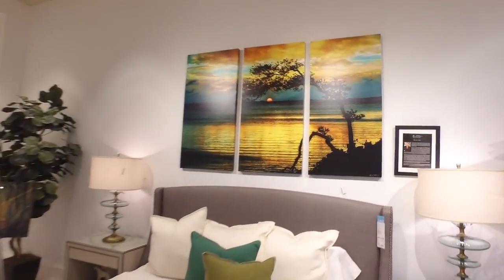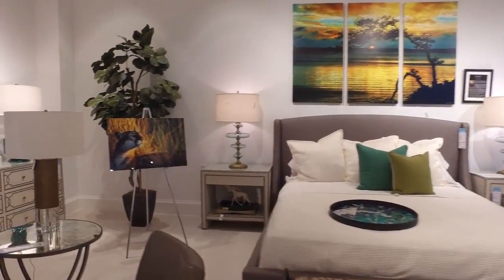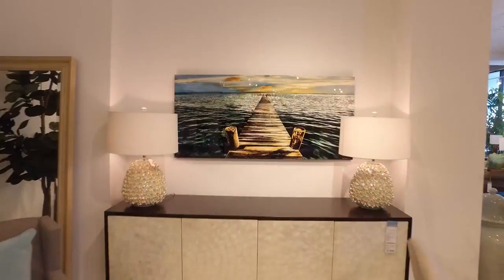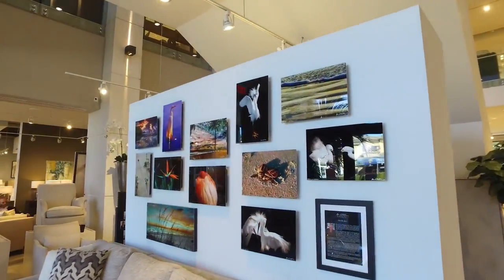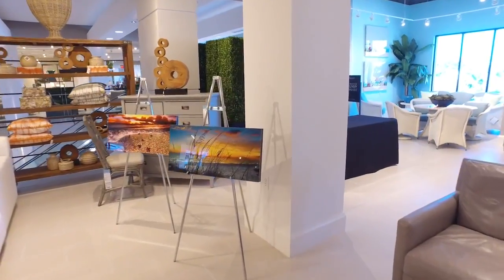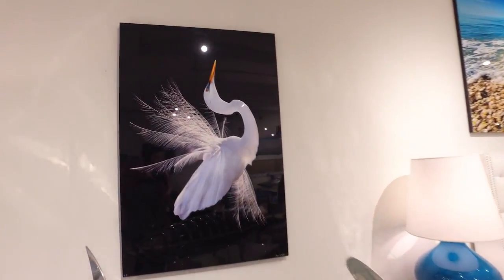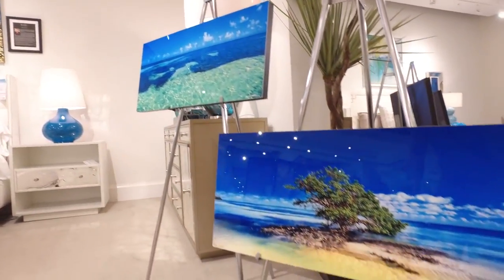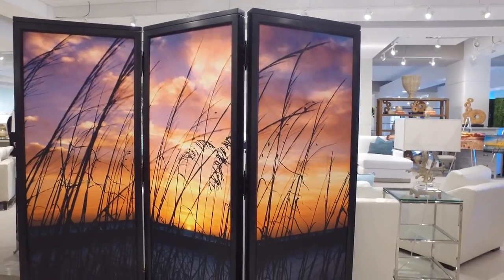Out and About with Alan Maltz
Check out our most recent Out and About segment featuring Alan Maltz in our Naples showroom!